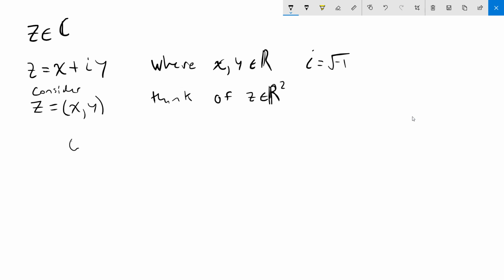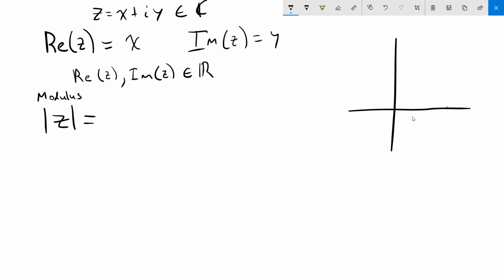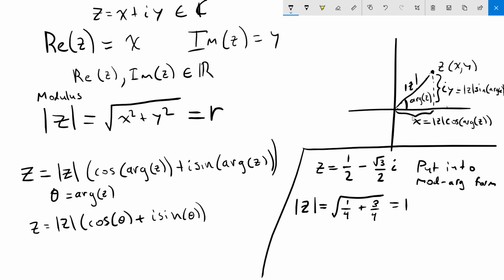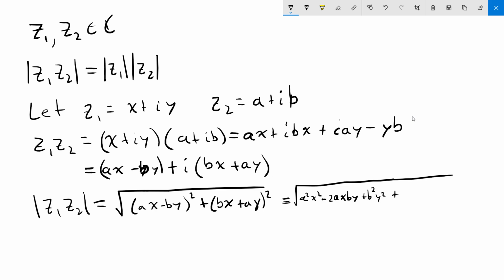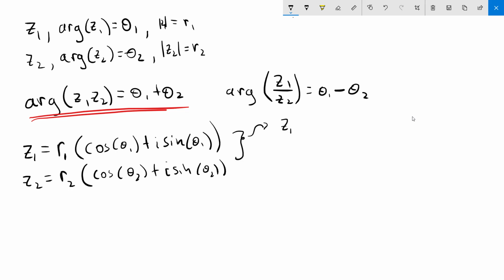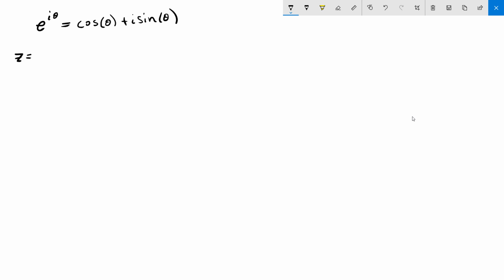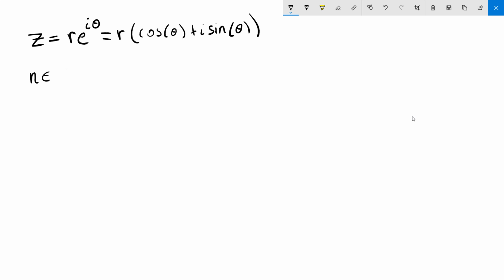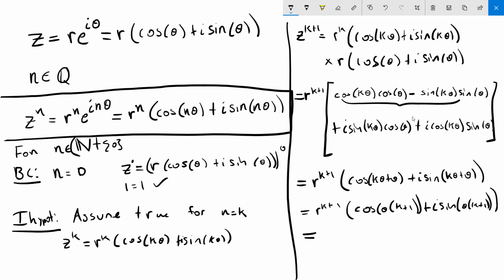Complex Numbers 1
Introduction to Chp. 3 of EDEXCEL FP2